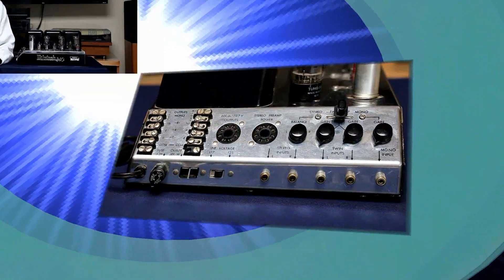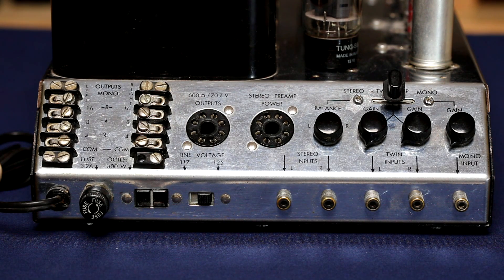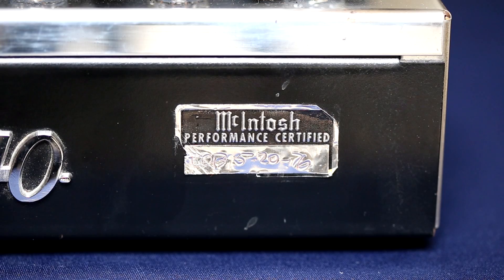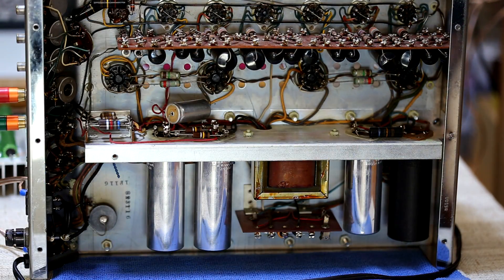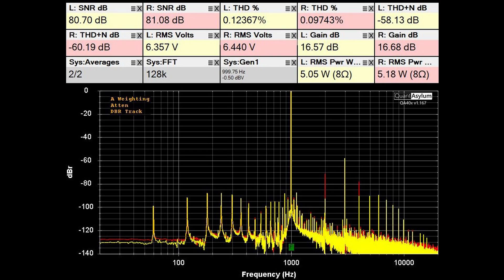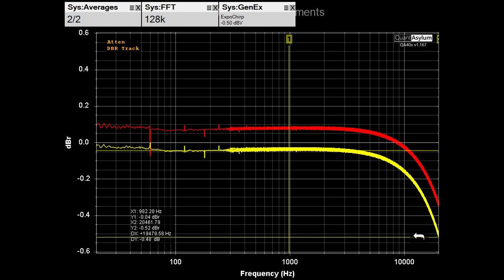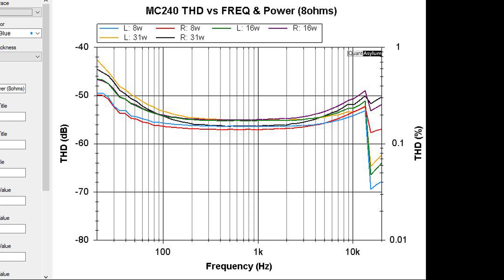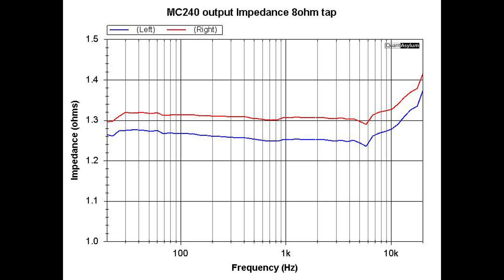McIntosh MC240 Power Amplifier- Vintage Audio Review Episode #43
In this episode I look at a McIntosh MC240 Power Amplifier- its performance and some small repairs.

00:00 Introduction
01:48 “Tour” of Outside of MC240
04:28 “Tour” of Inside of MC240
05:41 Schematic showing replaced parts
06:00 Measurement Data
09:37 Final comments